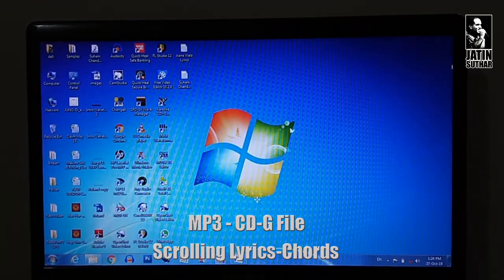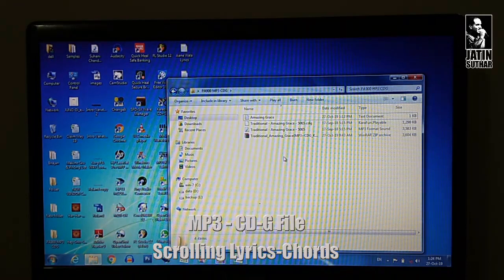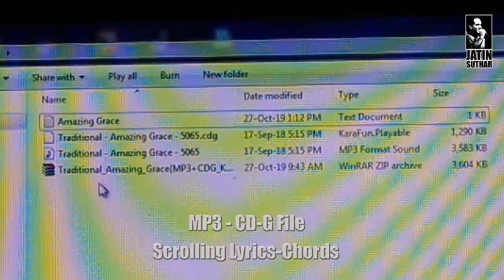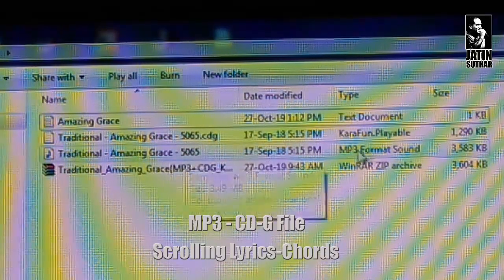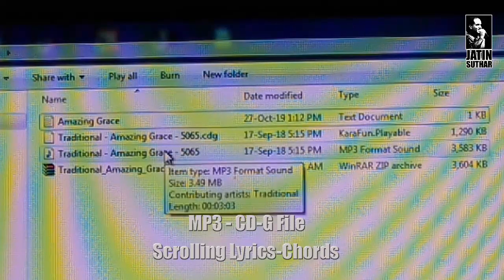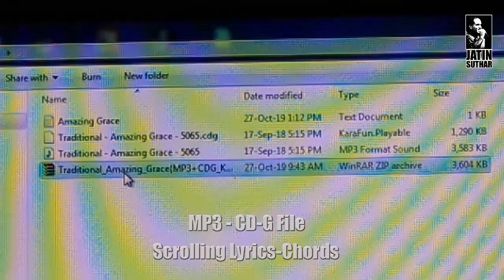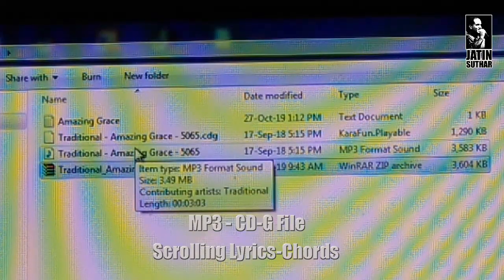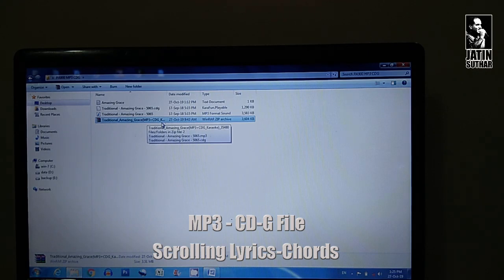Korg PA Scrolling Lyrics Chords Mp3 and CD G file use Sorry for poor English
Korg PA when we like to use lyrics while playing mp3 or any audio file on song play mode. We have to use text file for lyrics. But at that time we have to page down to read text file through assign switches. And it's difficult to handle wile playing. But we can use both mp3 and CD-G for scrolling lyrics or chords.
It's difficult to create that format. There is software available on internet but that cost around 100 $ . This is my gentle effort to show it. If you feel anything wrong mention here. I will correct on next video.